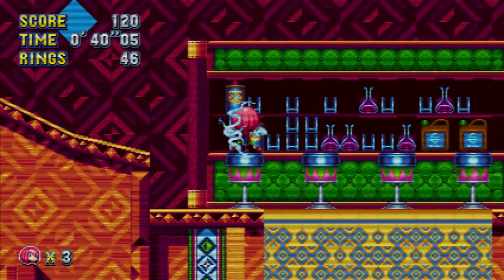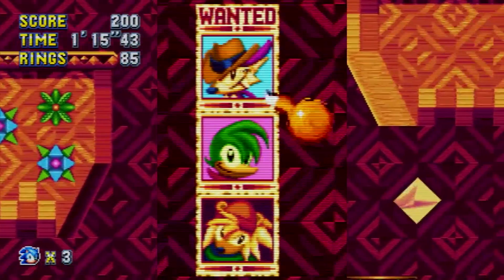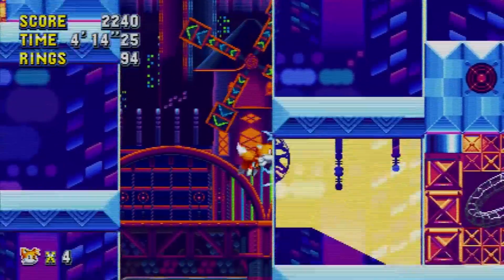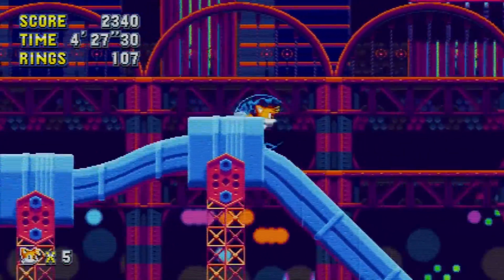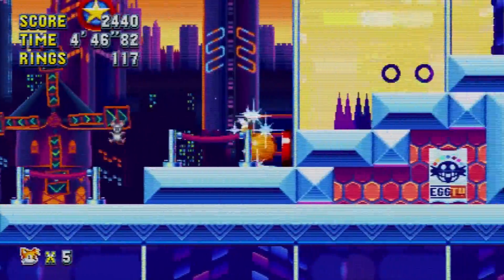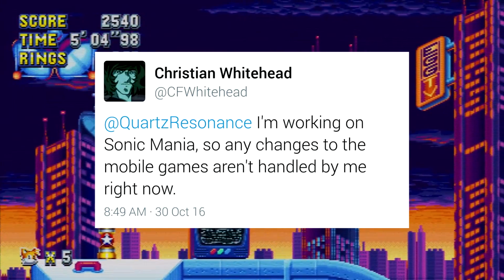Sonic Mania Update: New features, level design and more!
Some info about sonic mania that was released that I wanted to gather together and make a video about, hopefully its informative being late and all. The stage mirage saloon is based on is a scraped sonic cd level called dazzle desert. Wanted to finish this two weeks earlier .but I had alot to get out of the way so my fault for being late.